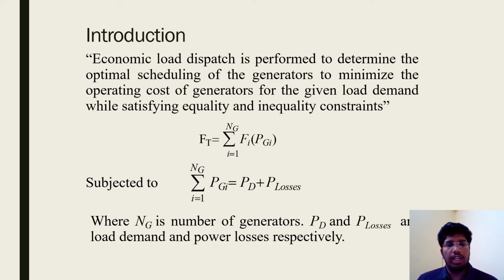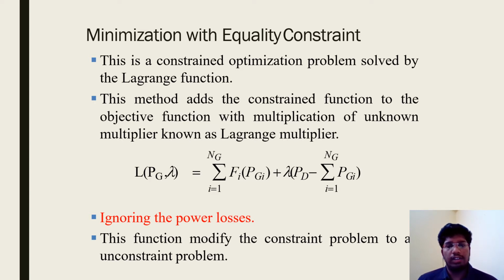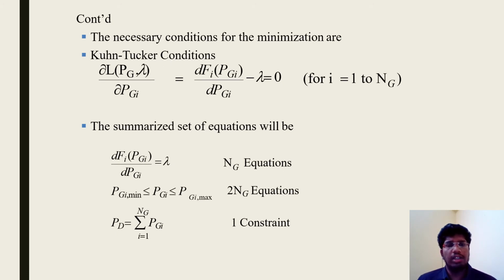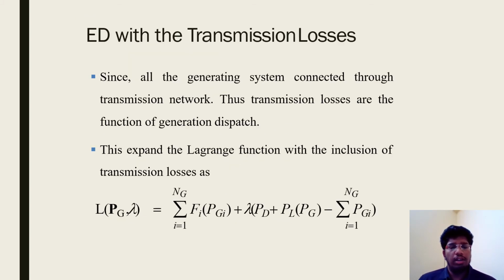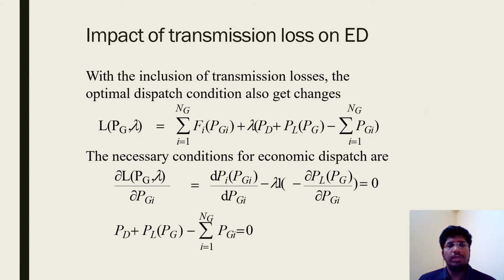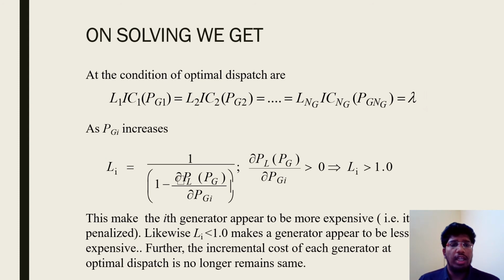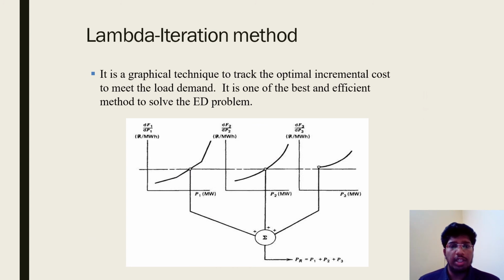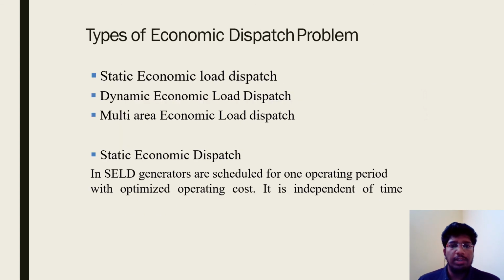Basic concepts of load dispatching presentation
college presentations